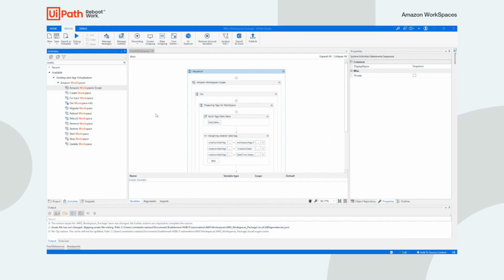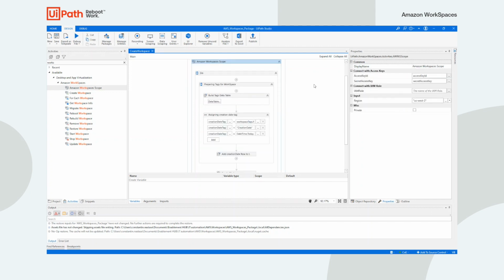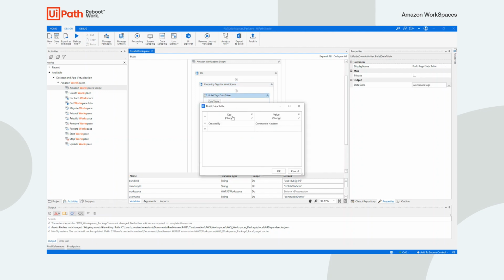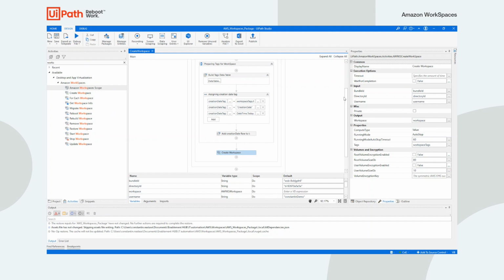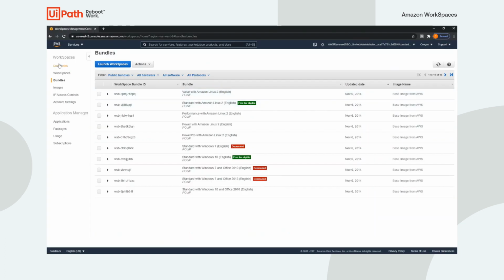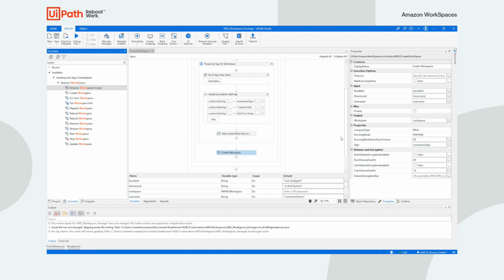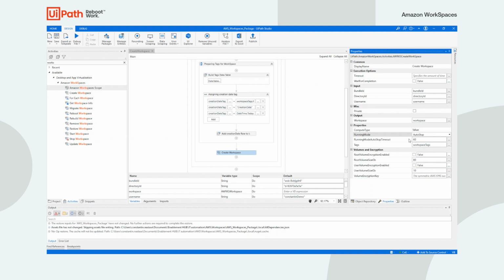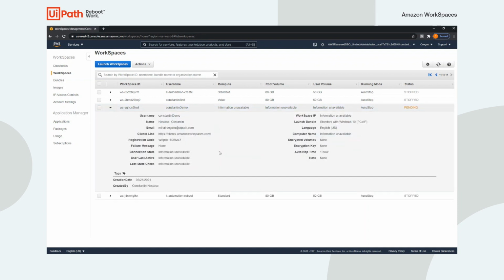Automate Amazon WorkSpaces with UiPath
Manage your Amazon AWS WorkSpaces with UiPath's automations for IT. UiPath provides comprehensive pre-built activities for Amazon AWS Cloud and a low-code, workflow driven approach powered by a production-grade automation platform.